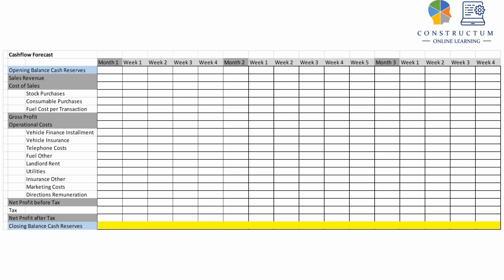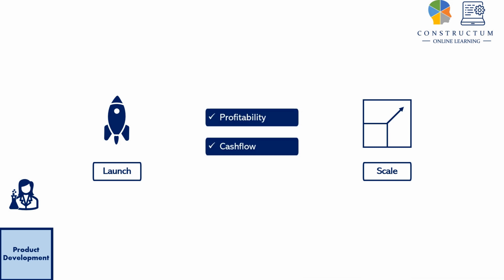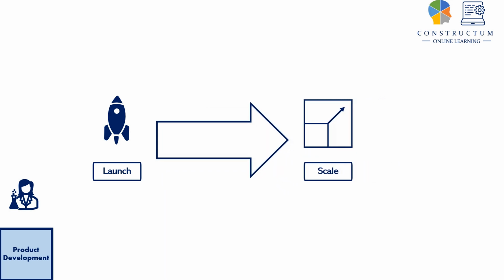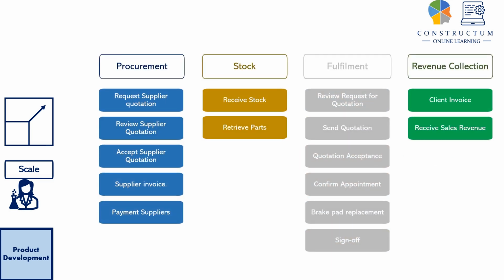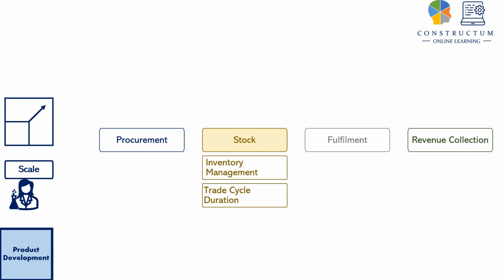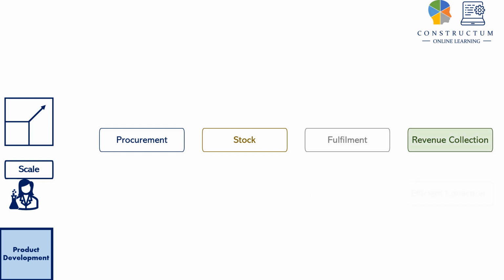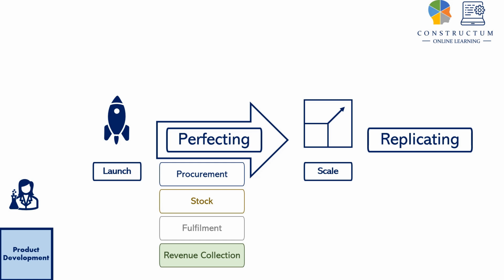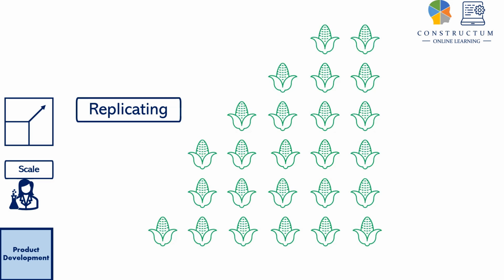How to scale your product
What is product scaling?
Product scaling is essentially perfecting and then replicating a business formula within a cashflow context.
Earlier, in the product launch phase you mapped out your processes. Break down the process into parts and consider how you can create efficiencies. How can you perfect the formula?